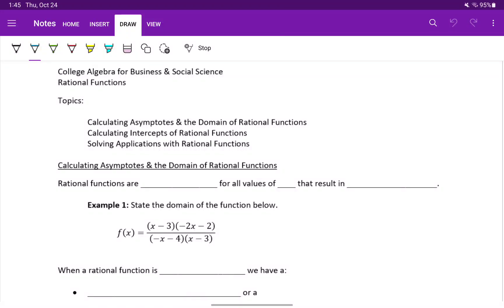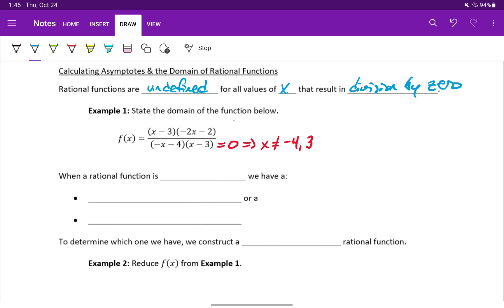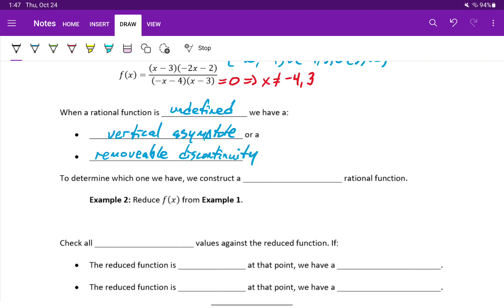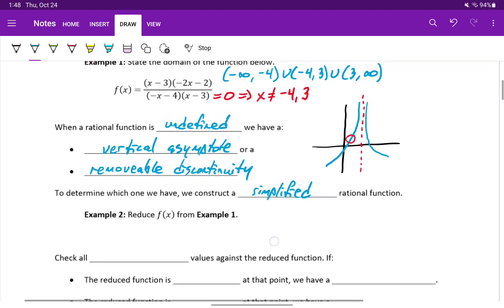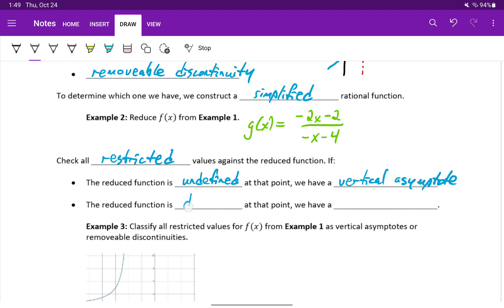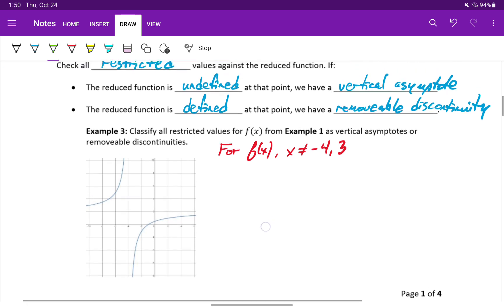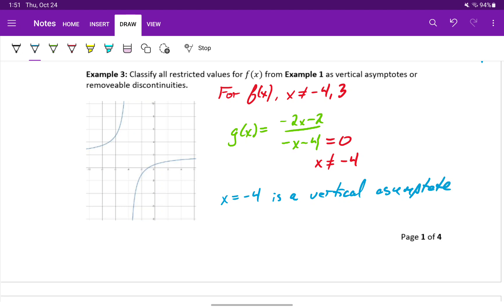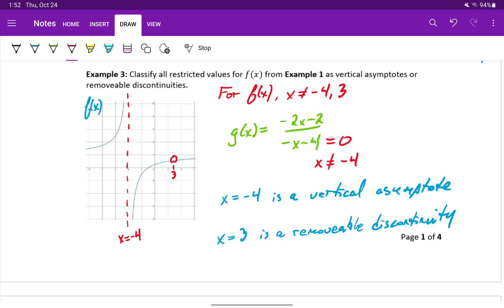Calculating Asymptotes & the Domain of Rational Functions